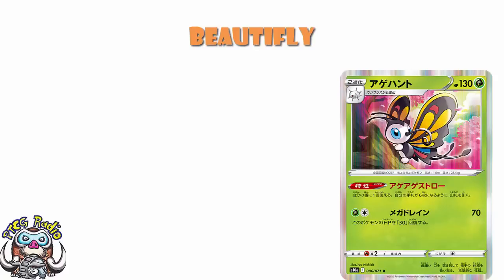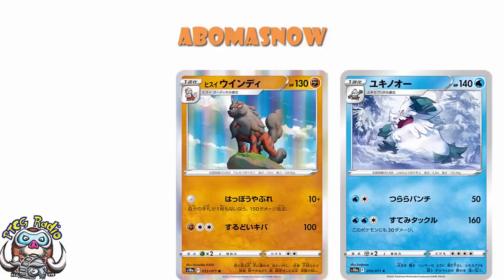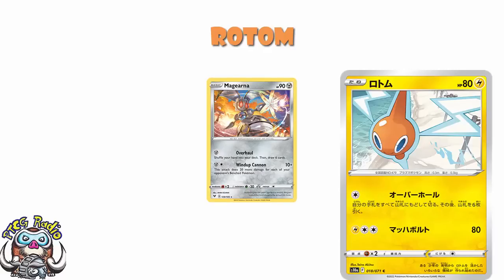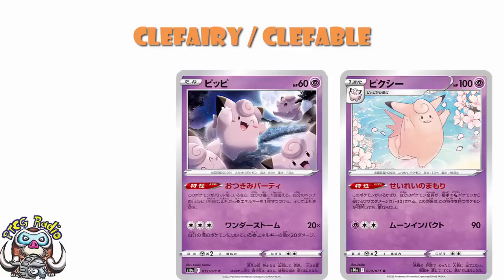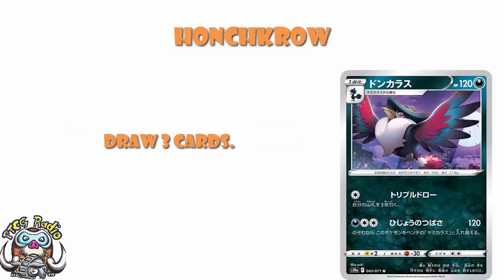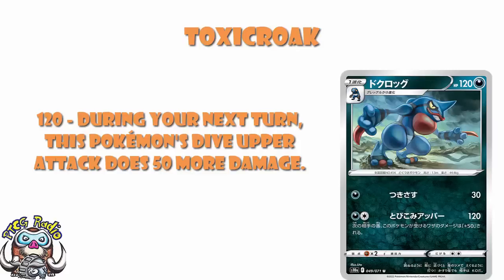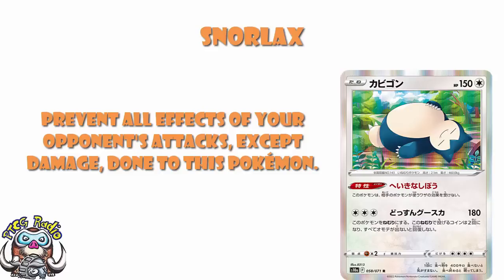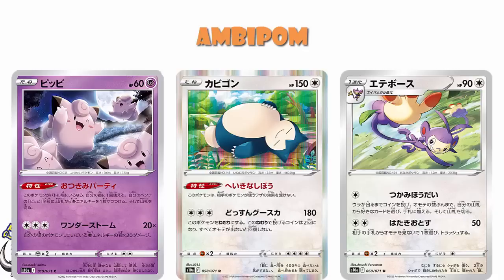Hidden Gems from Dark Fantasma! 13 New Pokémon Cards Revealed! (Pokémon TCG News)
Wanna see a whole bunch of new Pokémon Cards? Come see!